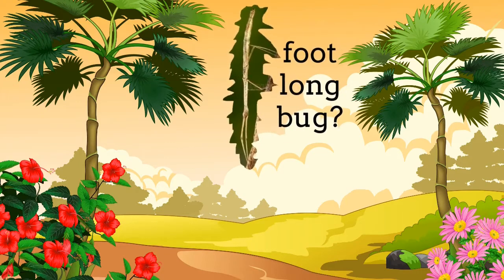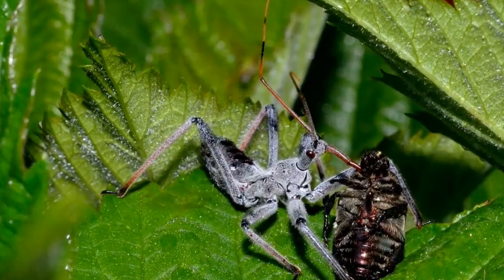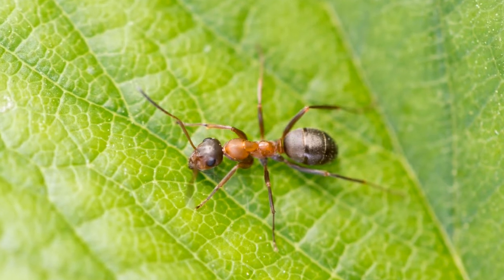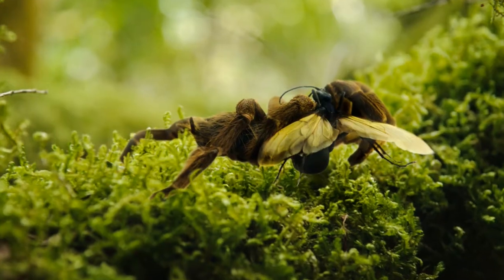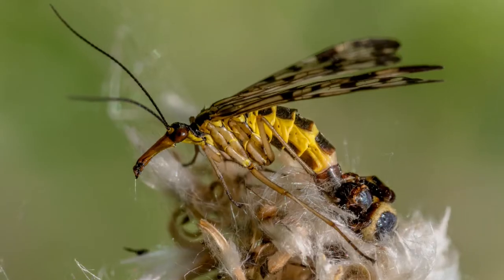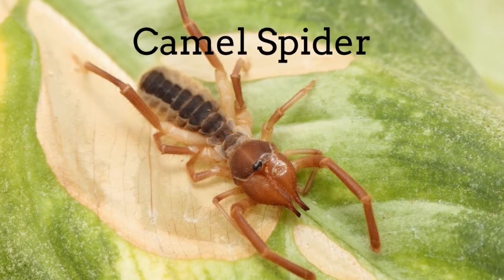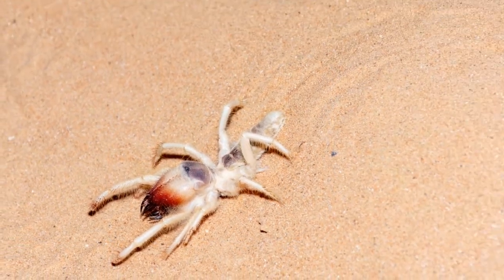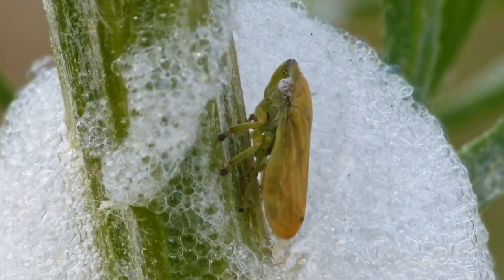10 Amazing Insects!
weird and surprising facts about insects